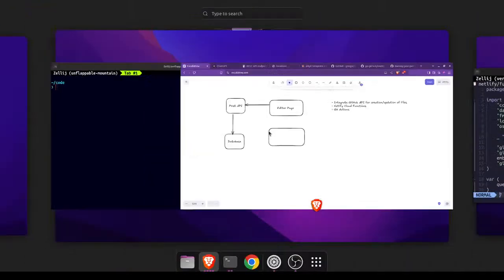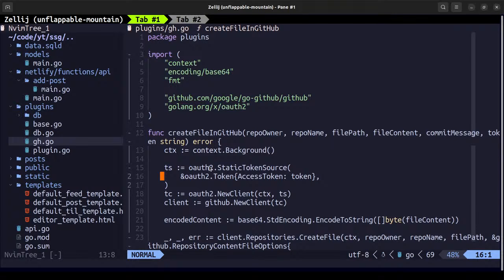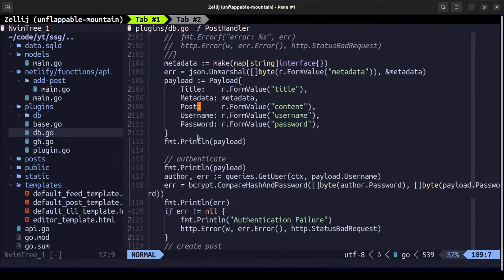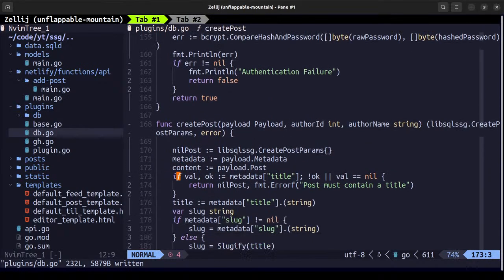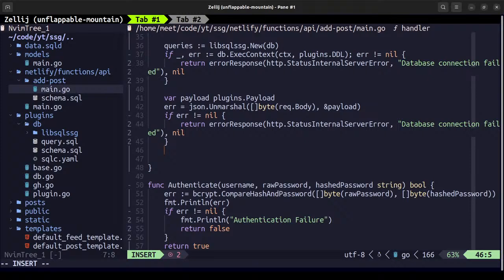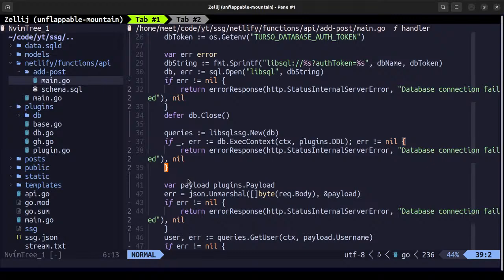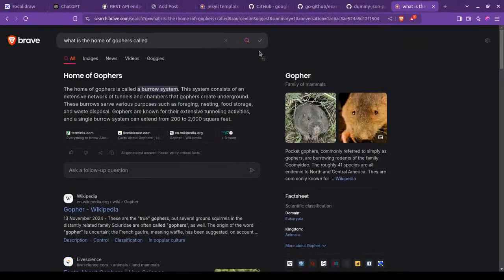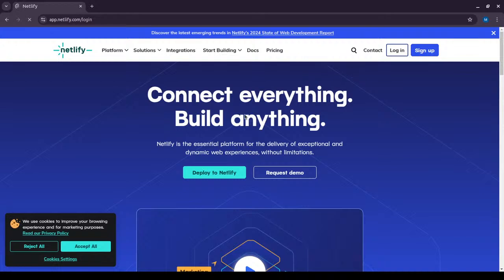SSG from Scratch in Golang: Configuring the Editor for CMS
Integrating the SSG in golang with the editor like a CMS